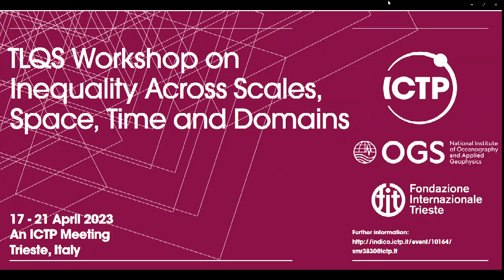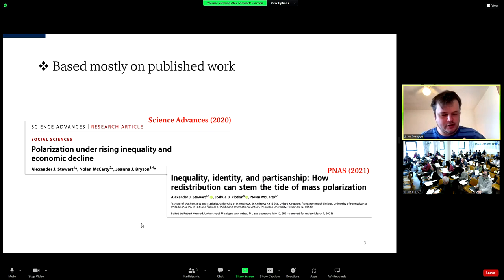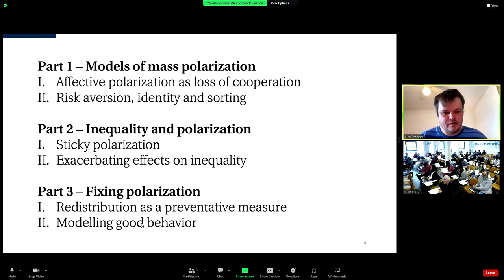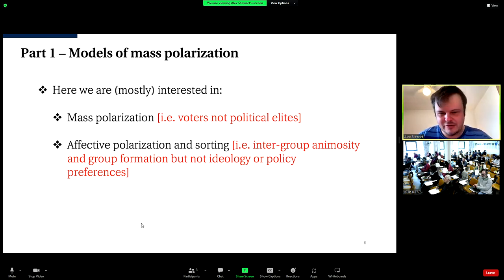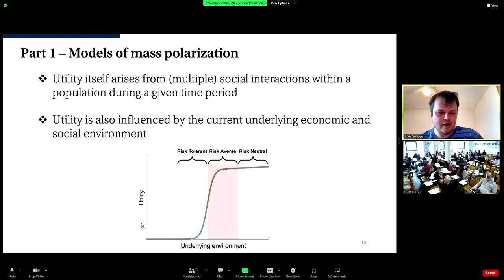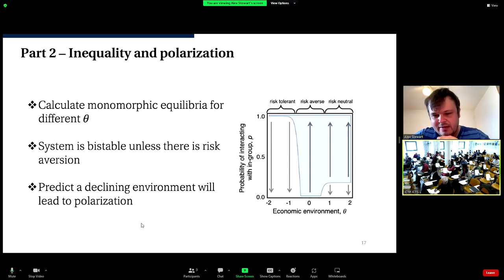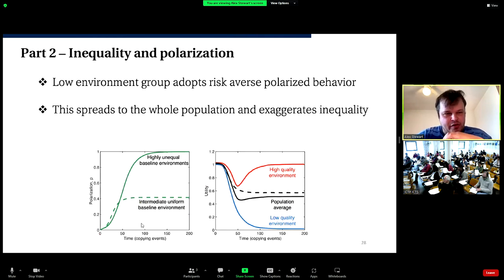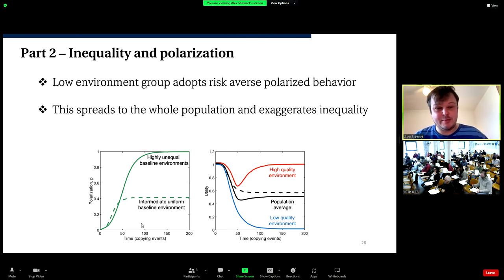Inequality, Identity and Influence: Models for the Onset and Resolution of Affective Polarization 40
TLQS Workshop on Inequality Across Scales, Space, Time and Domains | (smr 3830)

Speaker: Alexander STEWART (University of St. Andrews, UK)